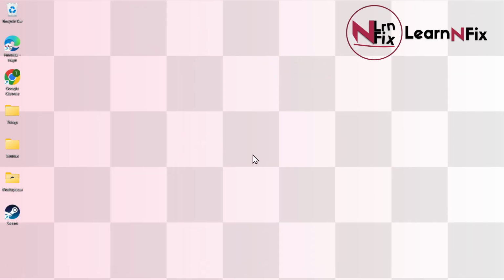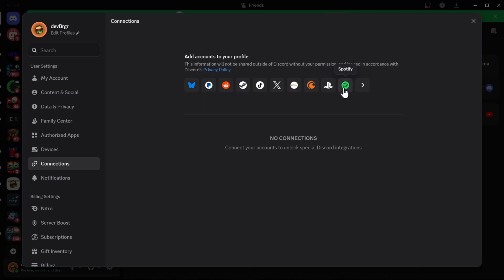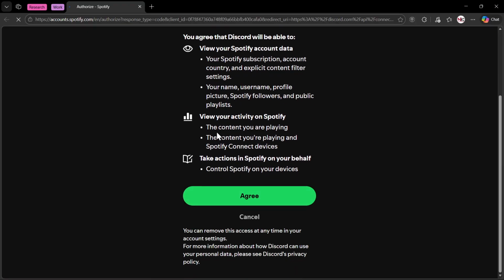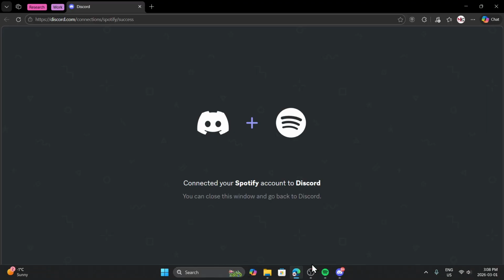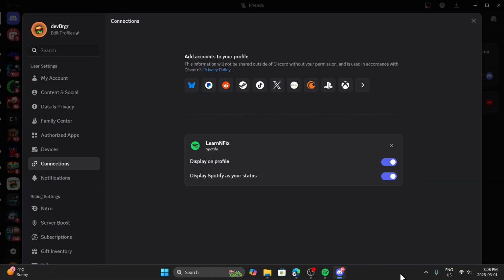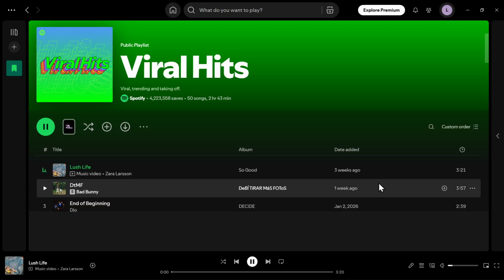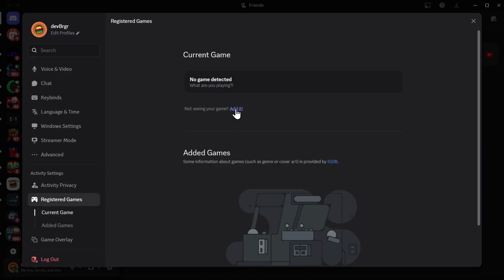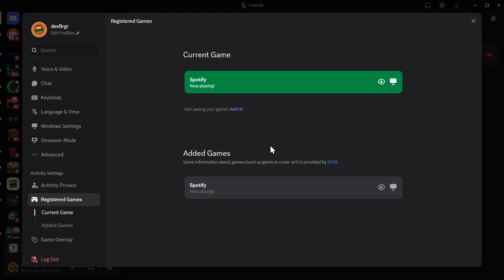How to Show Spotify on Discord Activity (2026)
This video shows you a step by step guide on how to Show Spotify on Discord Activity.